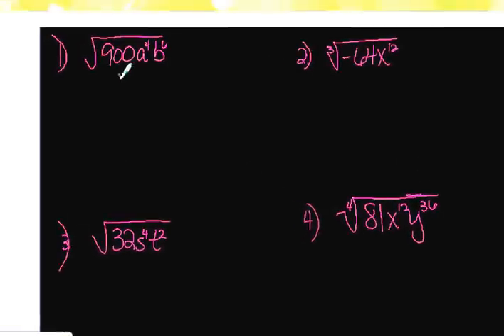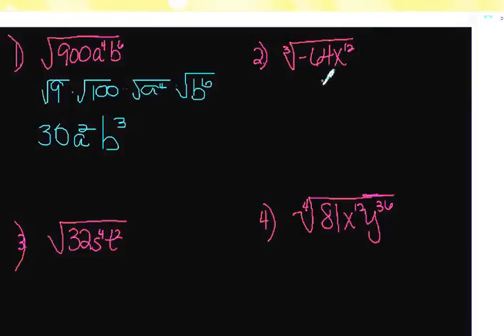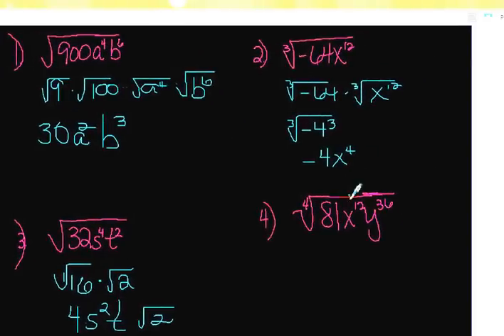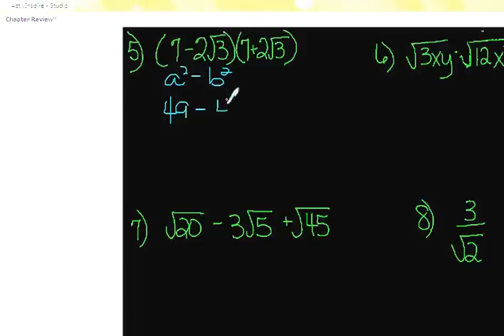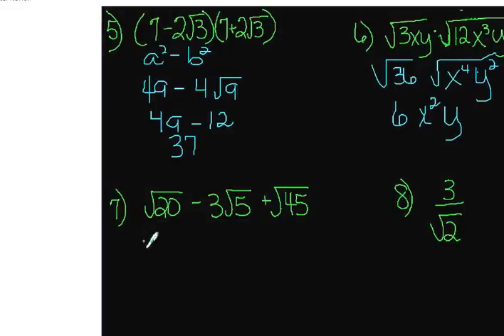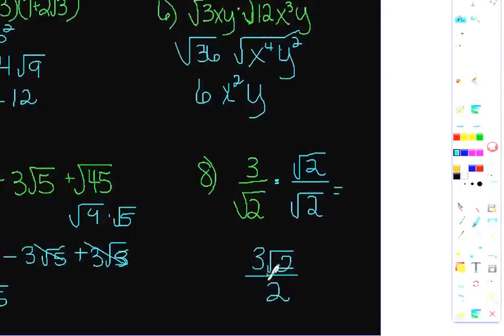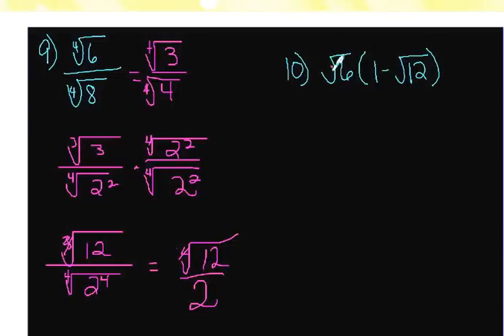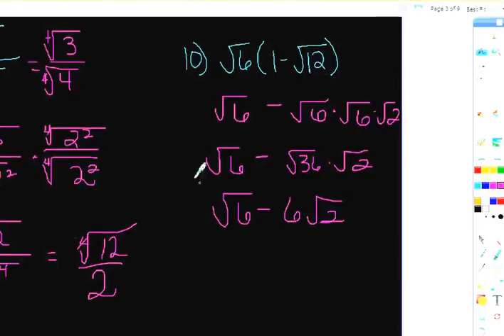Simplifying Radical Expressions